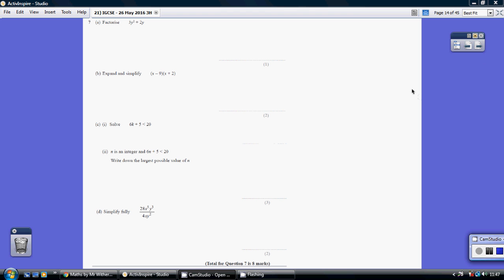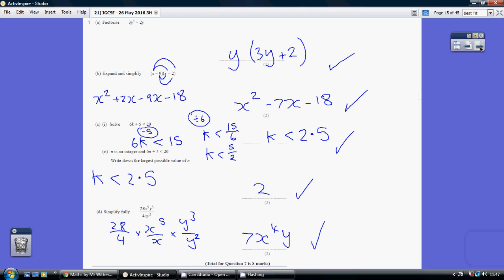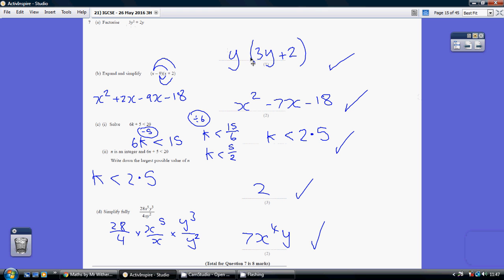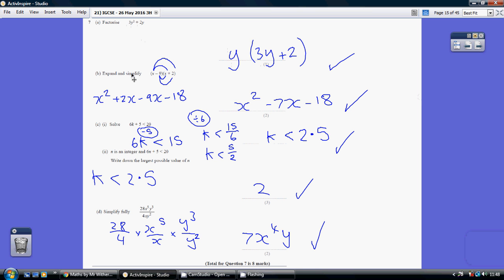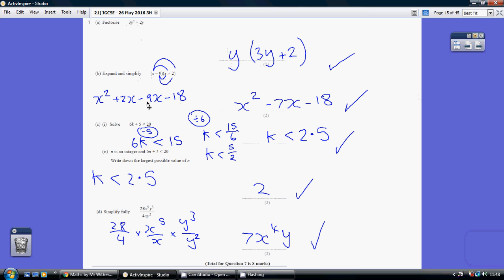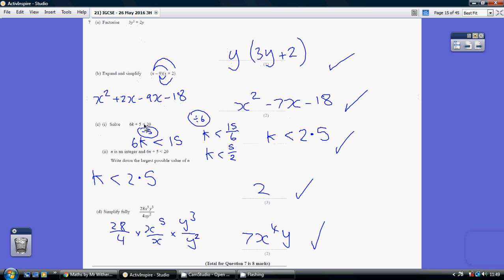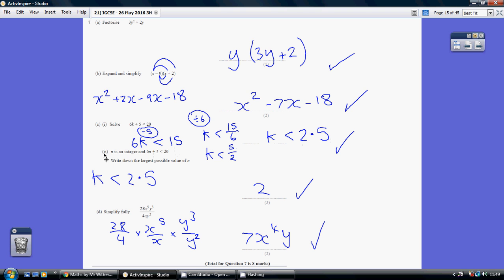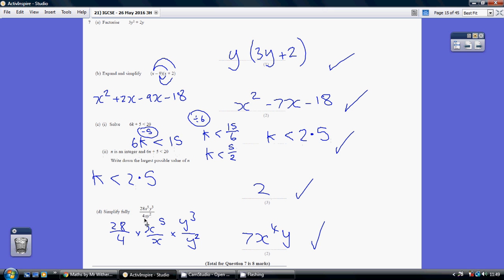21) Edexcel IGCSE 3H - 26 May 2016 Q7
21) Edexcel IGCSE  3H - 26 May 2016 Q7